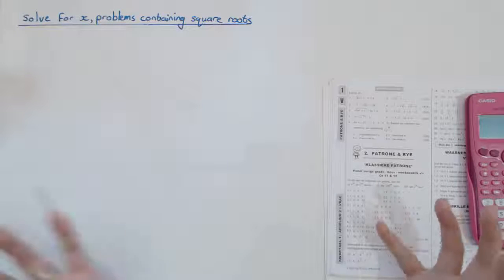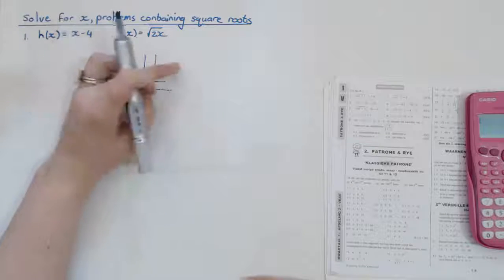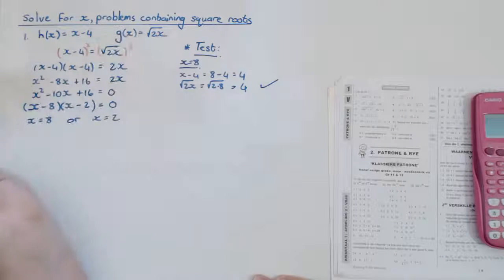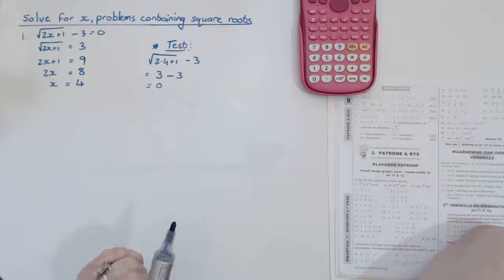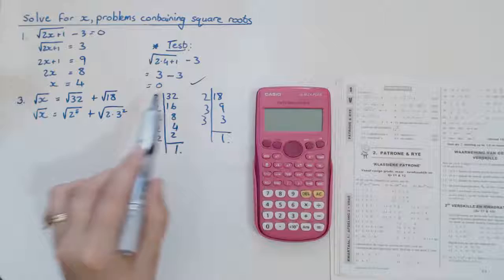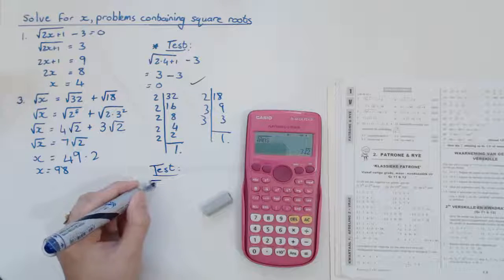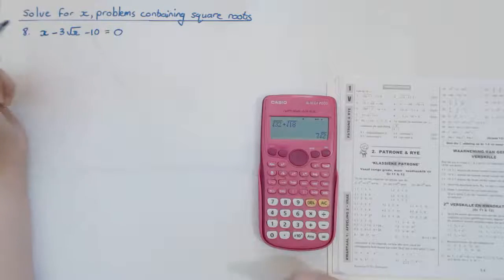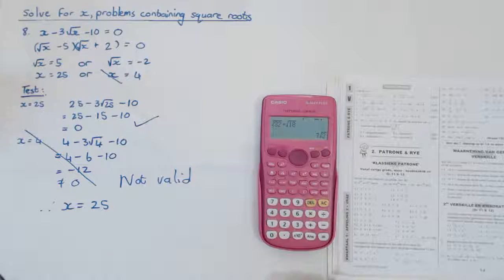Solve for x with square roots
Just a quick look at problem solving involving square roots.